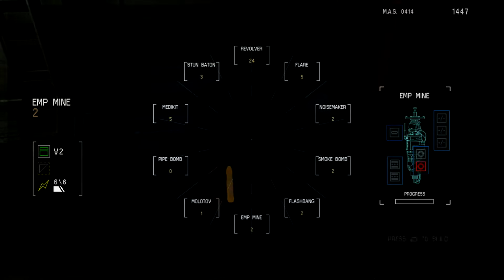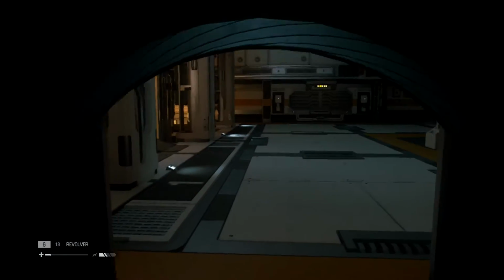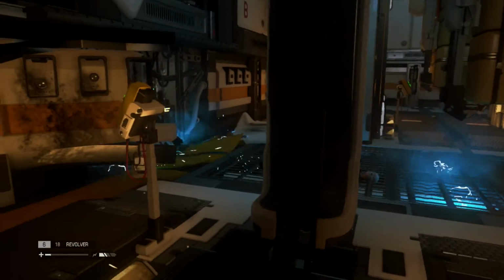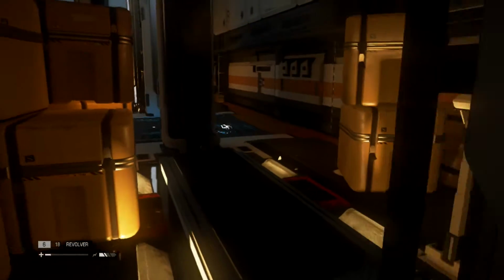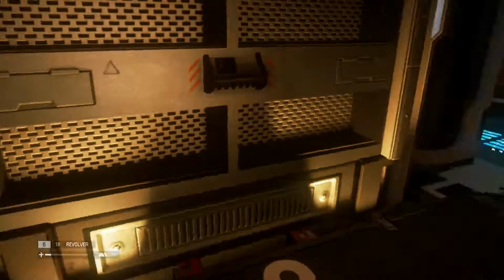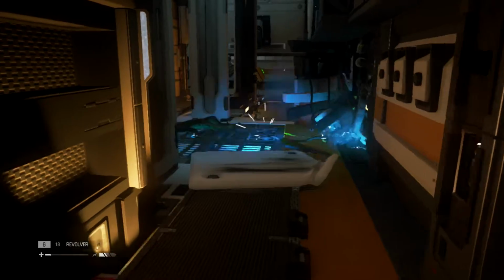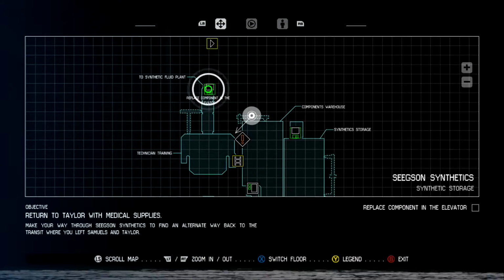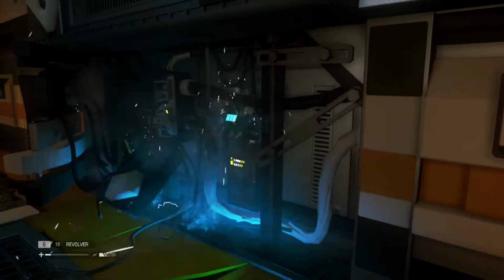Alien Isolation[Part25] "Warehouse of stuff" Gameplay/Walkthrough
My Name Is Twidd1e
Is available on Xbox One, Xbox 360, PS3, PS4 and PC

Discover the true meaning of fear in Alien: Isolation, a survival horror set in an atmosphere of constant dread and mortal danger. Fifteen years after the events of Alien™, Ellen Ripley’s daughter, Amanda enters a desperate battle for survival, on a mission to unravel the truth behind her mother's disappearance.

As Amanda, you will navigate through an increasingly volatile world as you find yourself confronted on all sides by a panicked, desperate population and an unpredictable, ruthless Alien.

Underpowered and underprepared, you must scavenge resources, improvise solutions and use your wits, not just to succeed in your mission, but to simply stay alive.

Overcome an ever-present deadly threat – Experience persistent fear as a truly dynamic and reactive Alien uses its senses to hunt you down and respond to your every move.

Improvise to survive – Hack systems, scavenge for vital resources and craft items to deal with each situation. Will you evade your enemies, distract them or face them head on?

Explore a world of mystery and betrayal – Immerse yourself in the detailed setting of Sevastopol, a decommissioned trading station on the fringes of space. Encounter a rich cast of inhabitants in a world scarred by fear and mistrust.

When she left Earth, Ellen Ripley promised her daughter Amanda she would return home for her 11th birthday. Amanda never saw her again.

Fifteen years later, Amanda, now a Weyland-Yutani employee, hears that the flight recorder of her mother’s ship, the Nostromo, has been recovered at the remote trading station Sevastopol. The temptation for her to finally understand what happened is too much to resist. When the crew arrive at Sevastopol, they find something is desperately wrong. It all seems to be connected to an unknown menace, stalking and killing deep in the shadows.

In order to uncover the truth about her mother, Amanda is forced to confront the same terrifying thing that separated them